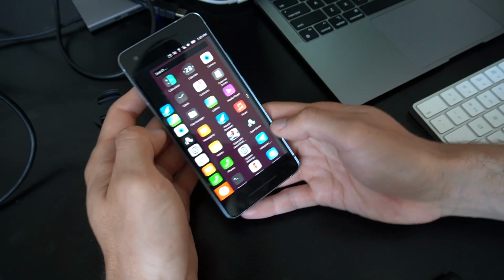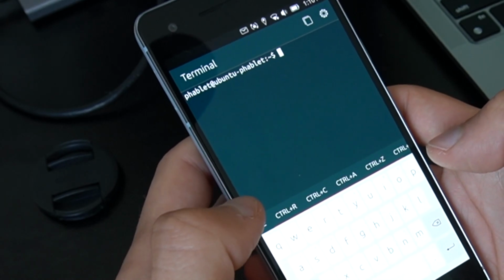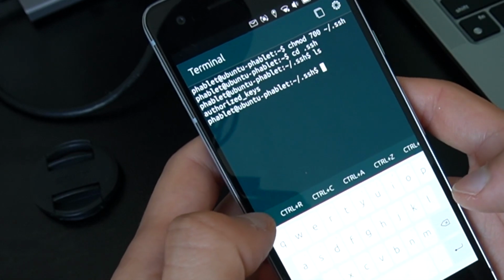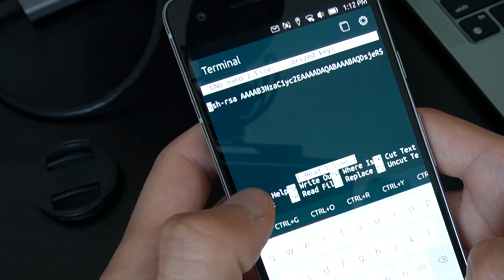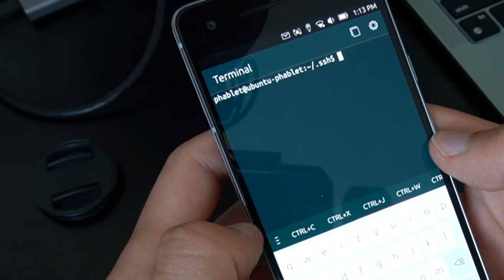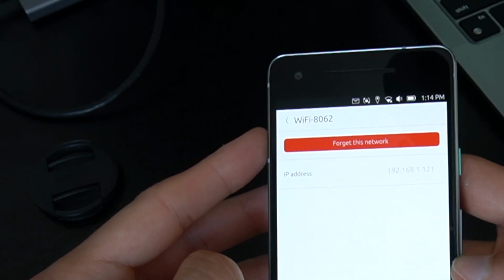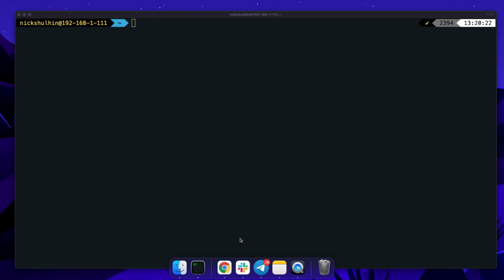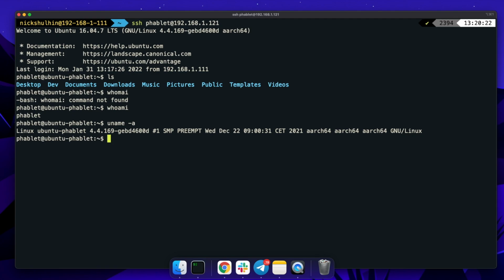How to SSH into your Ubuntu Touch device | Tutorial